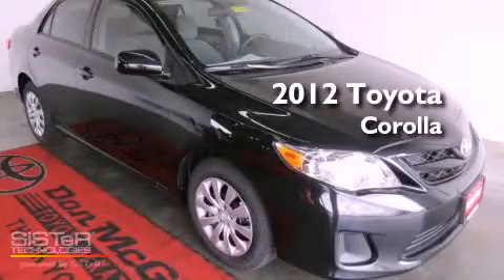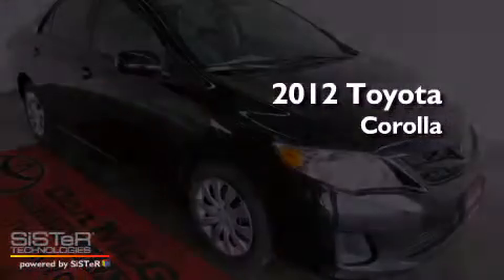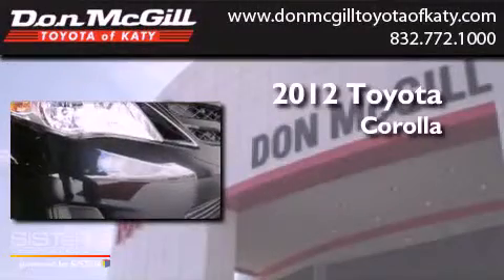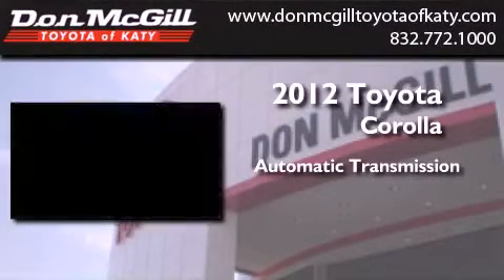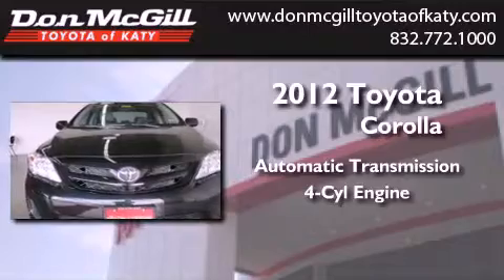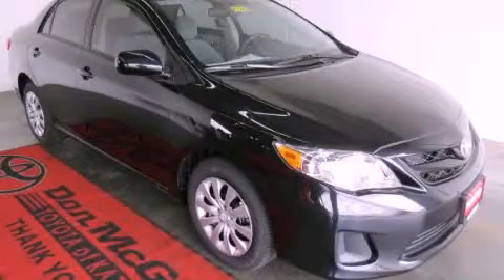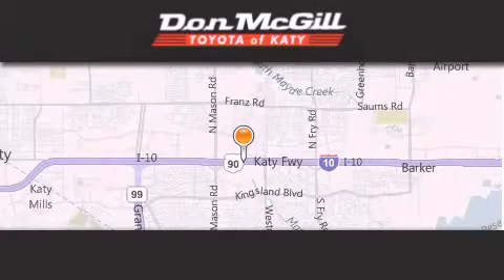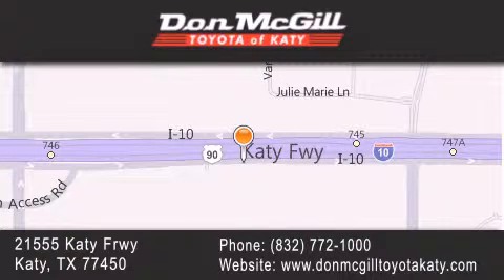2012 Toyota Corolla Katy TX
Year : 2012
 Make : Toyota
 Model : Corolla
 Engine : 4 Cyl.
 Trans . : Automatic
 Exterior : Black Sand Pearl

 Interior : Ash
 Stock : K35482

 2012 Katy TX